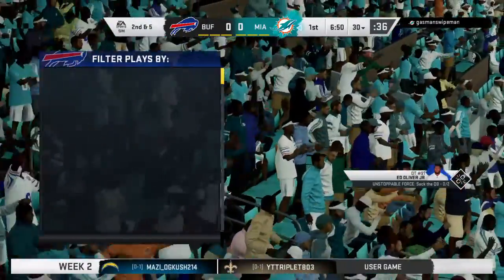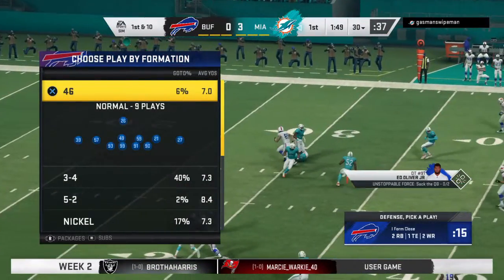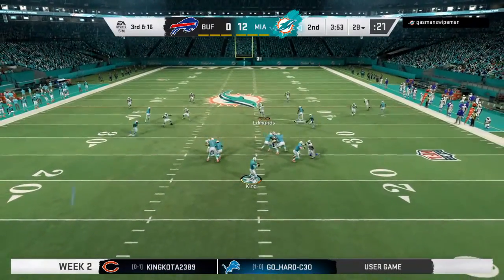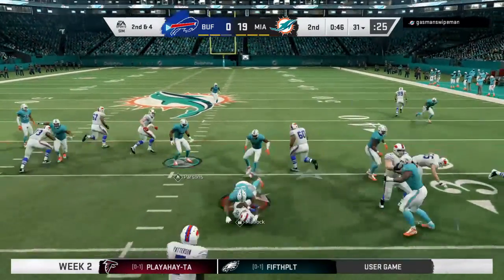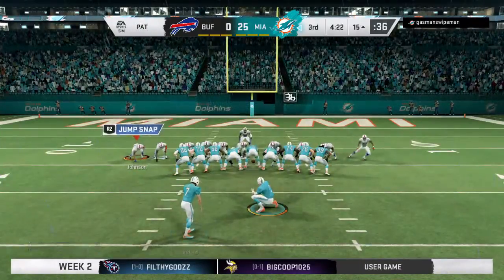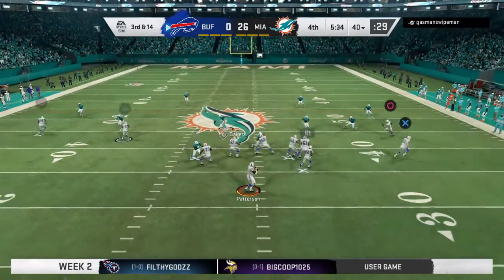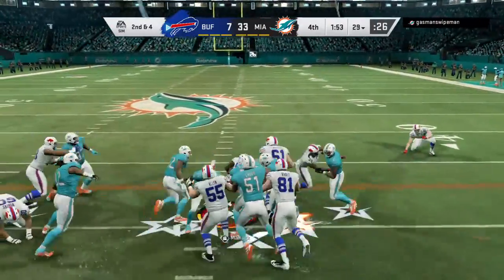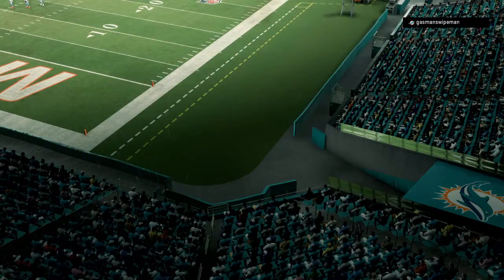Marshal at Law